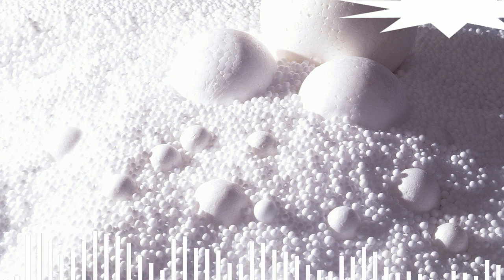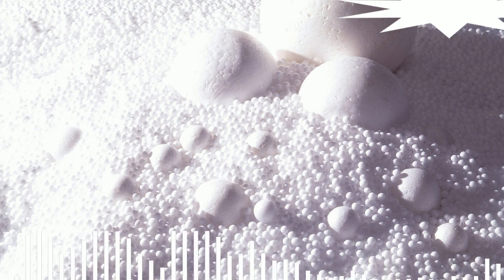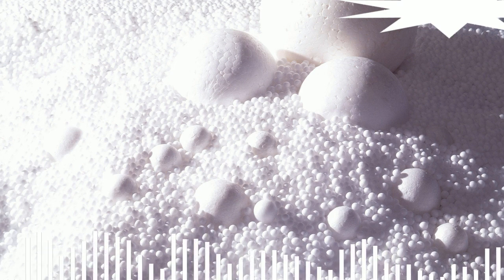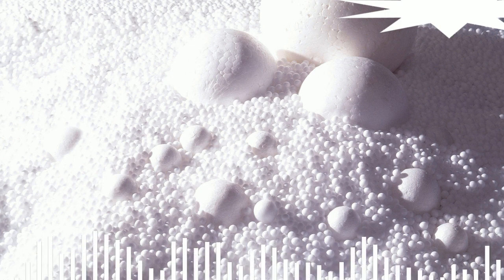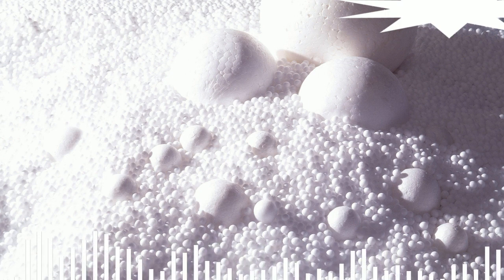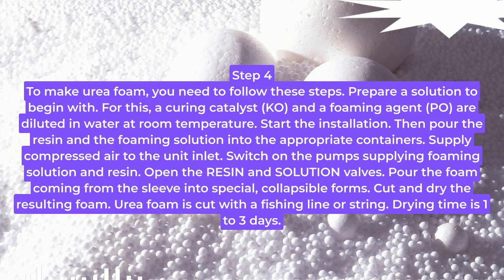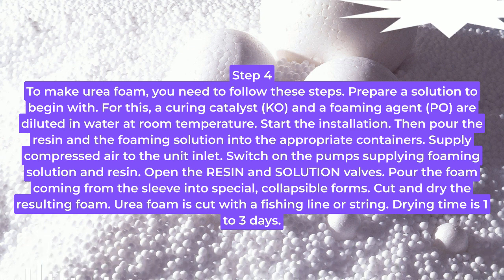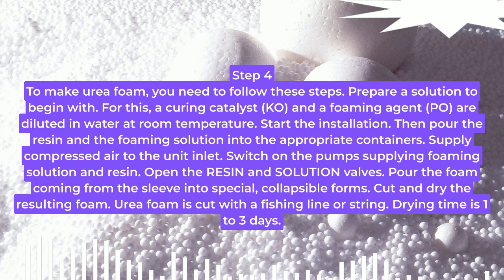How To Make Styrofoam - science on youtube !!!